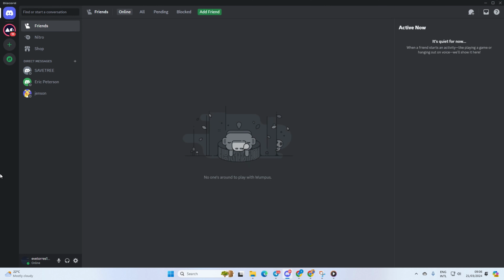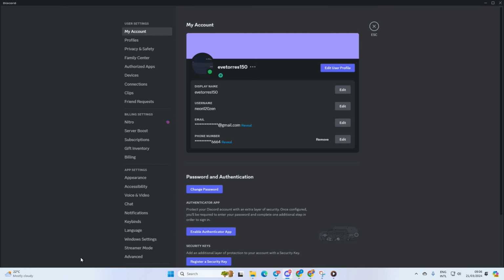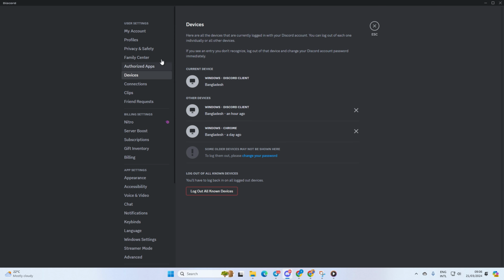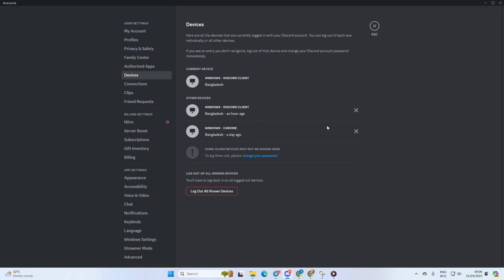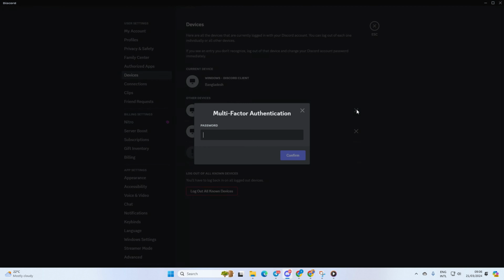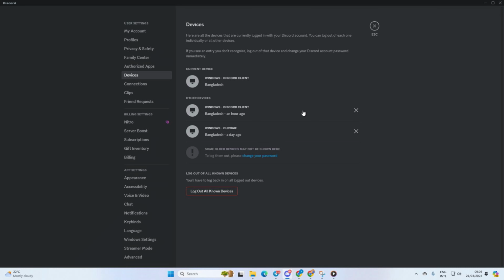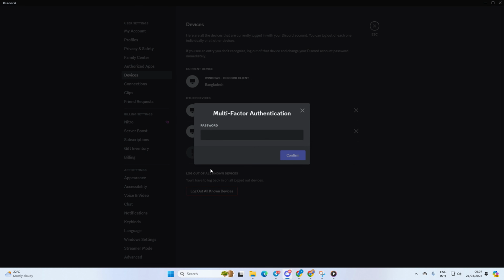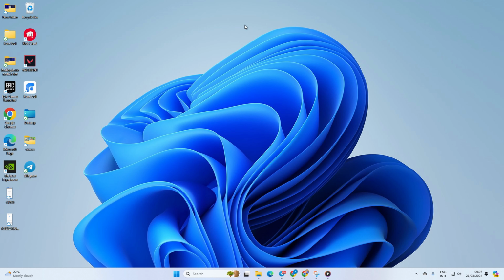How to Log Out from Discord in All the Devices on PC | Sign Out Discord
Wanna log out of Discord from all the other devices using Windows PC? If you're using a PC or another device, watch the video to discover how to log out of your Discord from all devices using your PC. I've come up with this comprehensive video guide on how to sign out Discord from other devices.

If you've left your account open on a public computer or want to enhance your account security, no worries. Watch this tutorial covers the process of logging out from multiple devices with ease. Learn how to log out of your Discord from all other devices with this step-by-step guide. Watch now to learn how to log out of your Discord from all other devices!

00:01- Video intro
00:17- The Process
00:41- Video ending